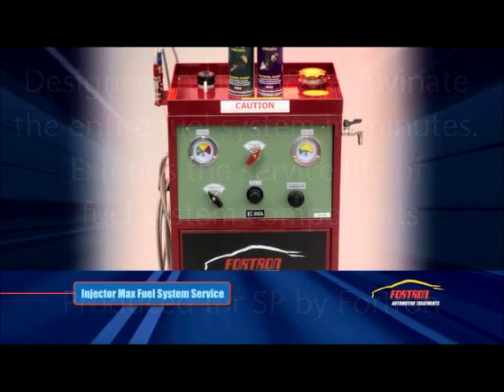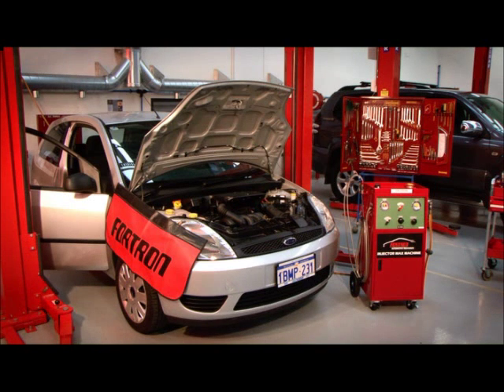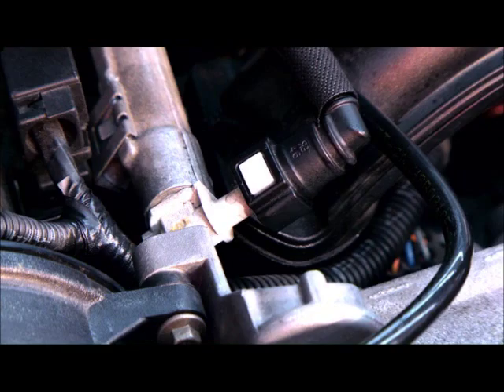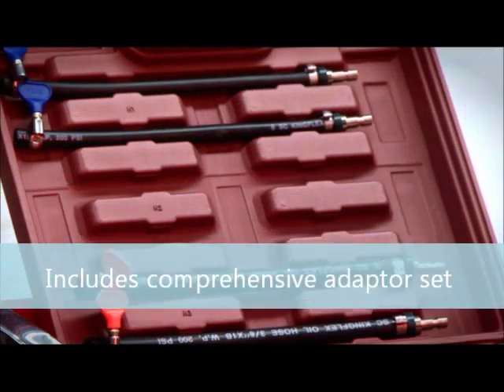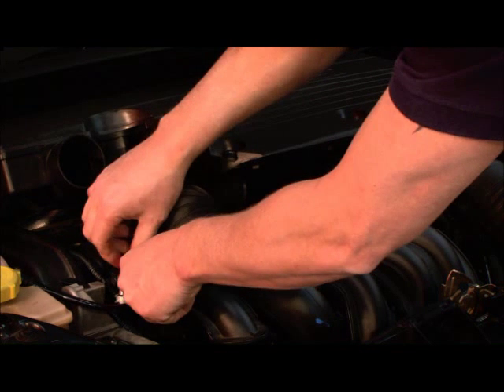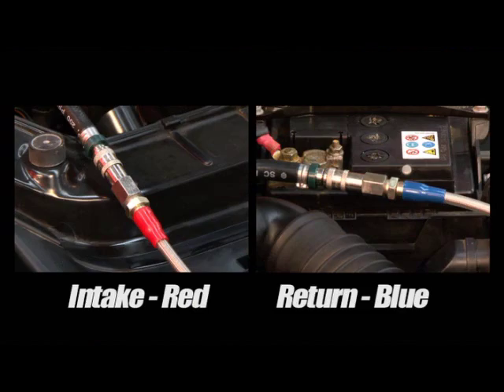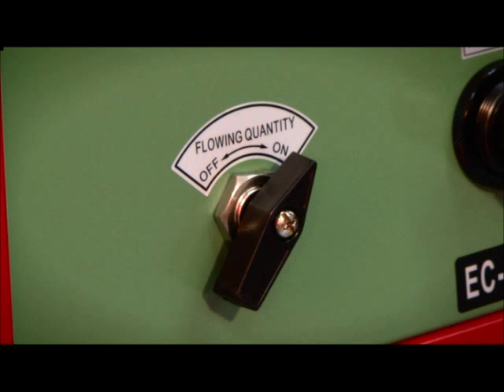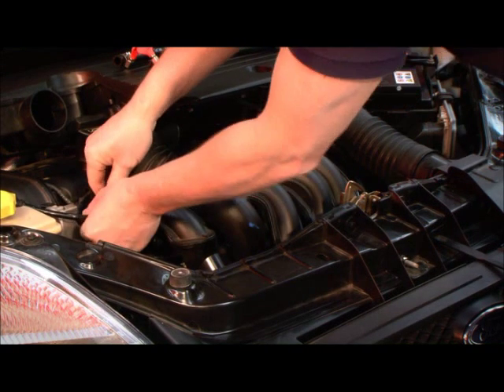53403500 - Injector Max Machine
Part of the NEW Sykes-Pickavant "Service-Pro" Equipment Range
Produced for Sykes-Pickavant by Fortron

Fortron Injector Max Machine
• Suitable for petrol and diesel engines
• Cleans the complete fluid systems without disturbing / removing any key components
• Includes comprehensive adaptor set and Injector Max Fluids - Petrol & Diesel
• Air operated

Replacement Injector Max Solvents available

Other machines also available - Ask for details